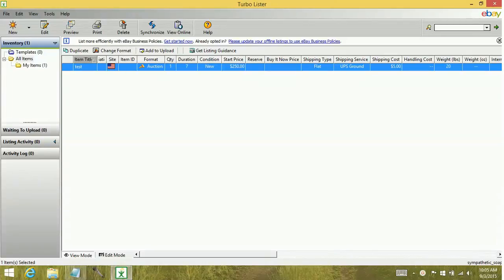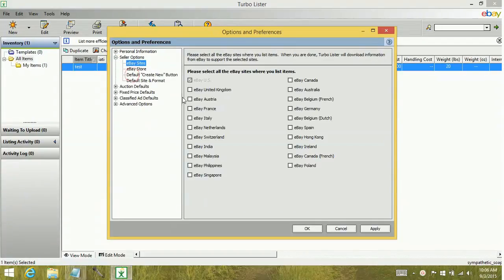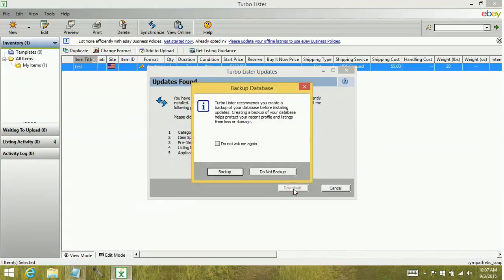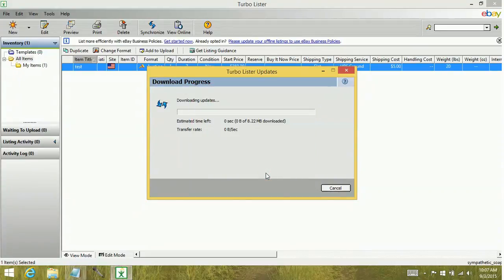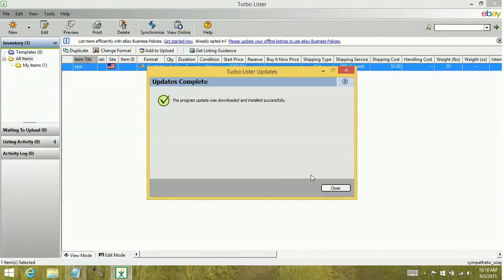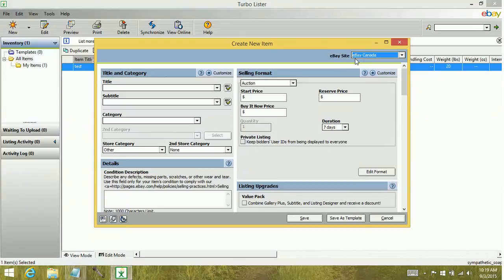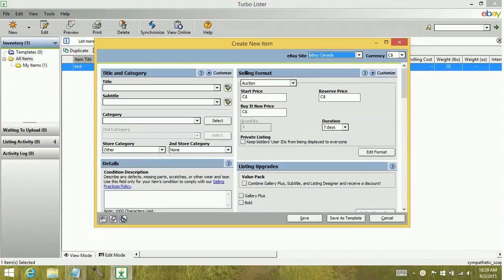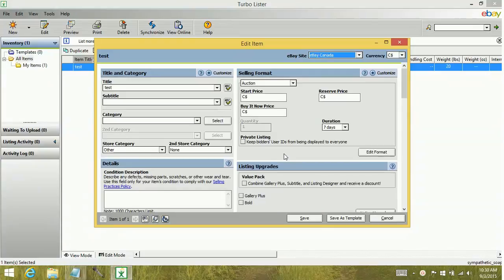Turbo Lister - How to list on other eBay sites (add International sites) - tutorial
If you list with eBay Turbo Lister on many different eBay sites, you will need to install the various language packs.  This video shows how to download and install other eBay sites to your Turbo Lister.